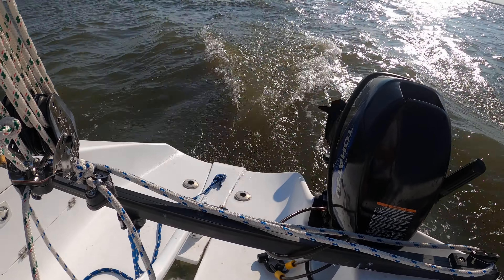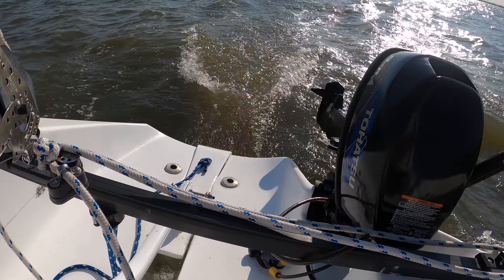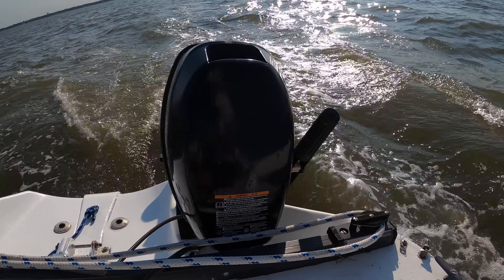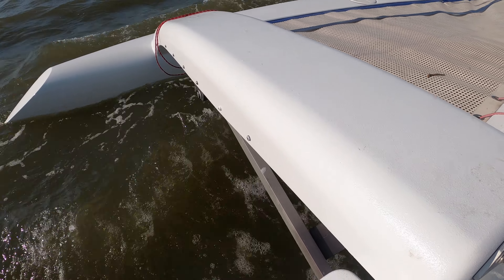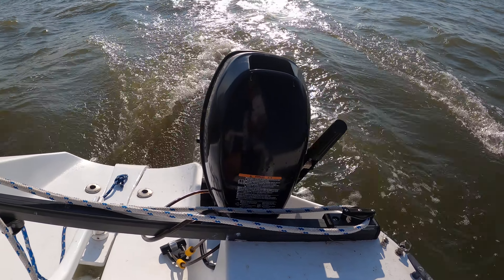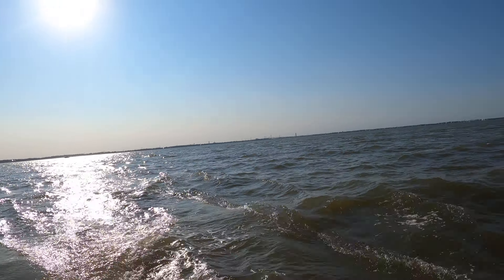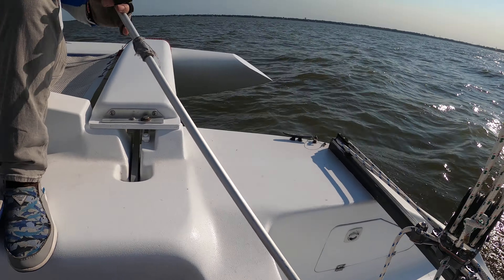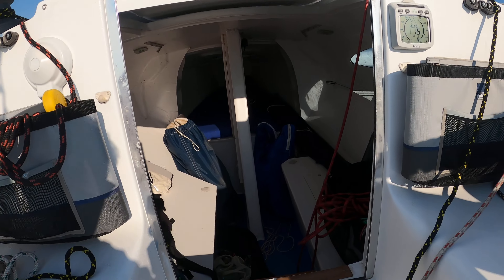F25c #09 Sailing Kemah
Beautiful temps with 8-10 knots of wind.